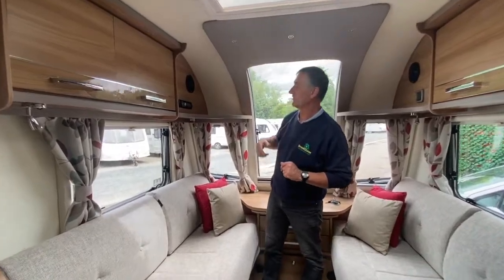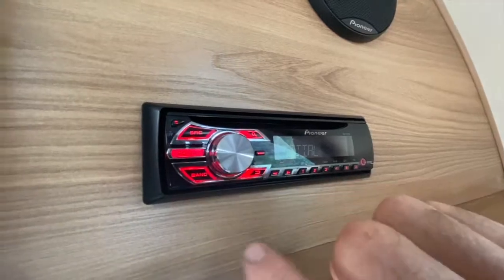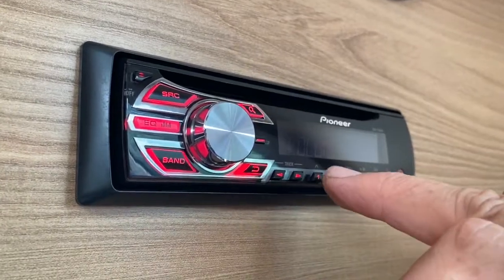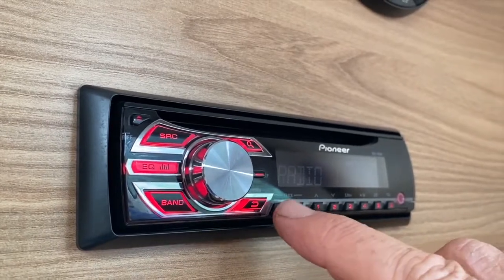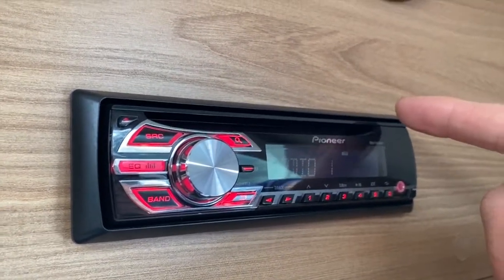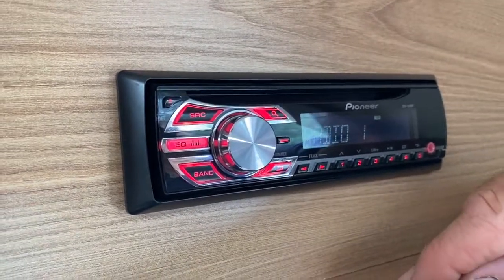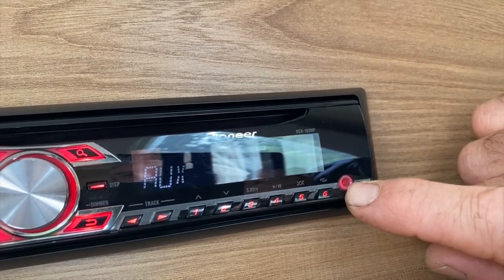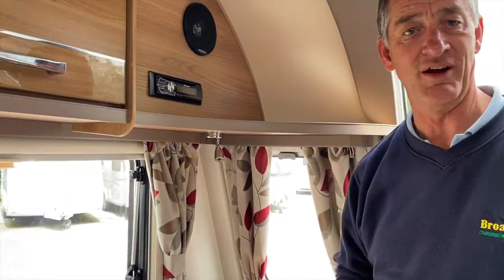Pioneer radio demonstration in a Bailey caravan